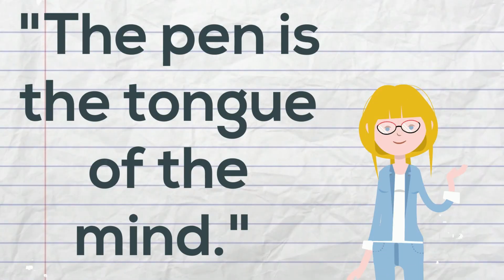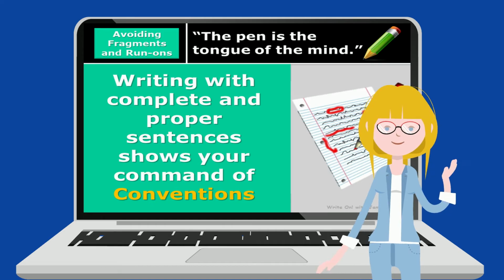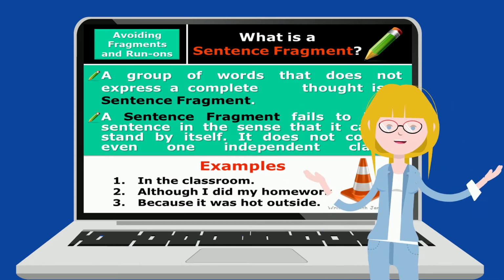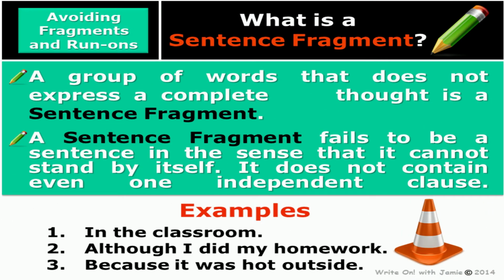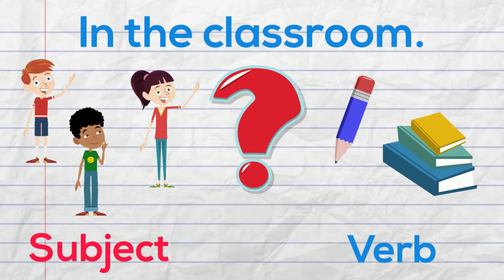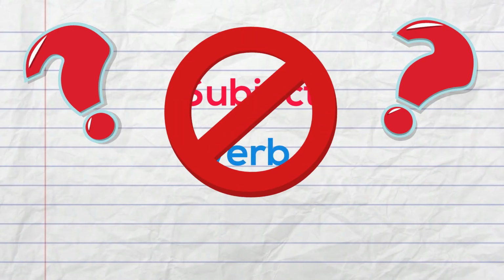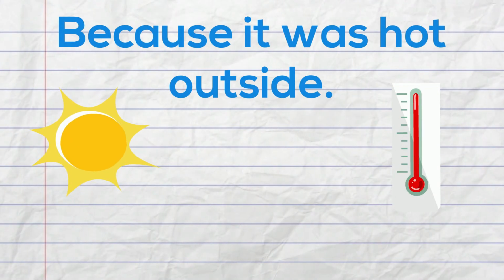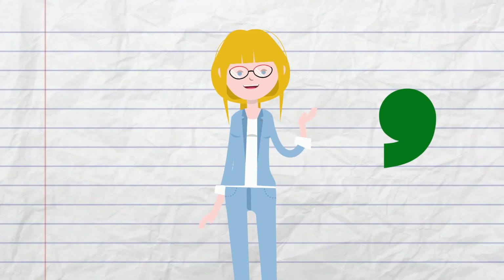How to Teach Sentence Fragments & Run-On Sentences Instructional Video Flipped Classrooms In Class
I hope you enjoyed this introduction to Sentence Fragments and Run-On Sentences in writing.  I have both a middle school and a high school version.

The lesson comes complete with both a digital component, ready to be used in any Learning Management System for independent student instruction and a classroom ready component with a PowerPoint and pdfs.  Detailed lesson plans and the rest of this entertaining instructional video complete the lesson.  This video works perfectly in a flipped classroom or with flipped learning.

This resource is also part of a Sentence Fluency and Grammar Bundle that includes the following lessons:  Adverbs, Comma Splices, Commas in a List, Complex Sentences as Transitions, Complex Sentences, Compound Sentences, Sentence Fragments and Run-On Sentences, Gerunds, Prepositions and Prepositional Phrases, and Transition Words.

Write On!